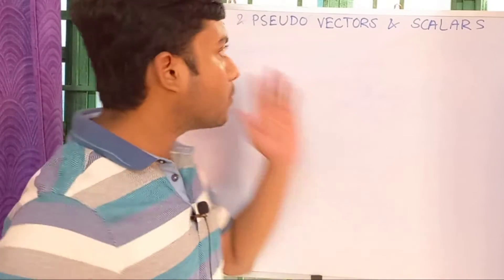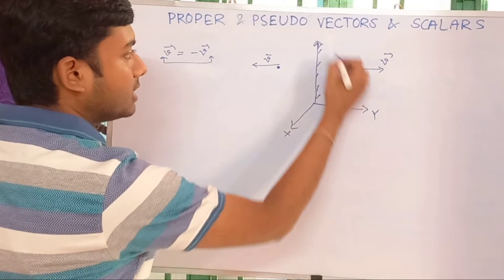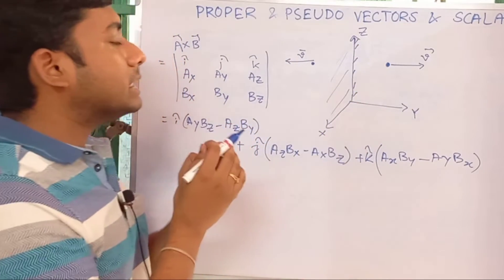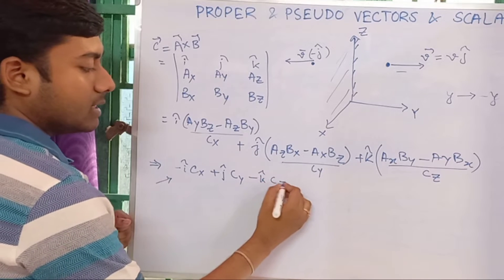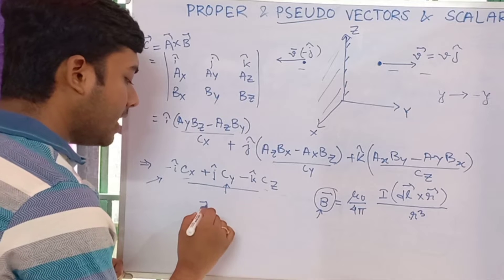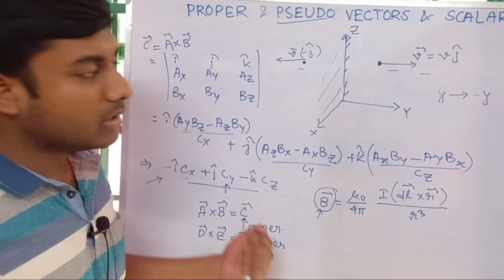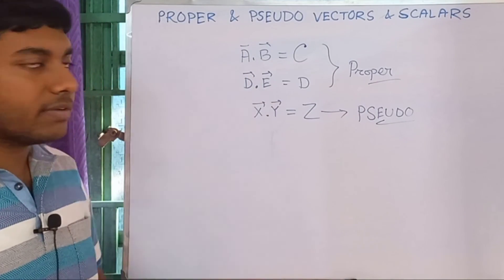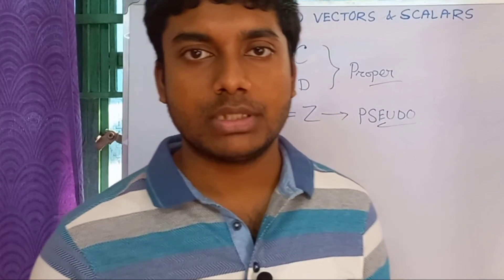Proper and Pseudo Vector and Scalar| Pseudo Scalar & Vector Example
Here I have discussed the concept of proper and pseudo vector with exampleswhich is very important in classical and particle physics.